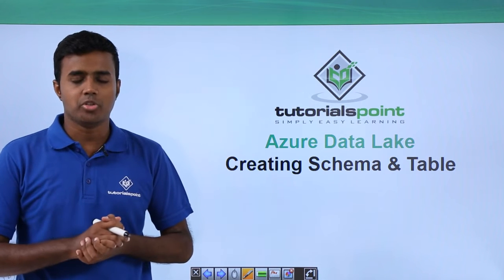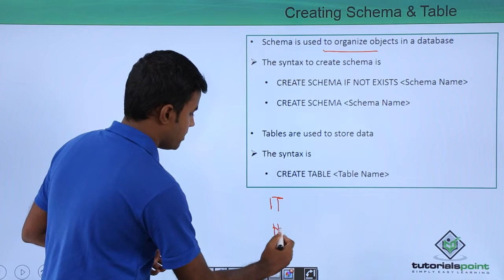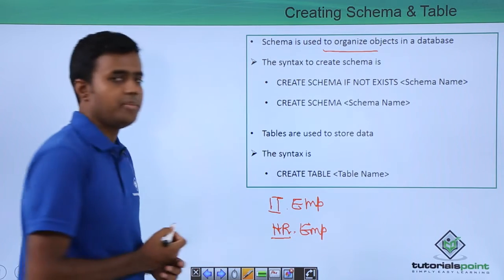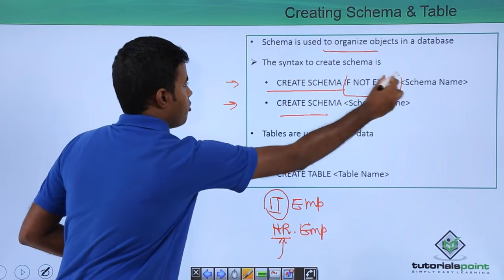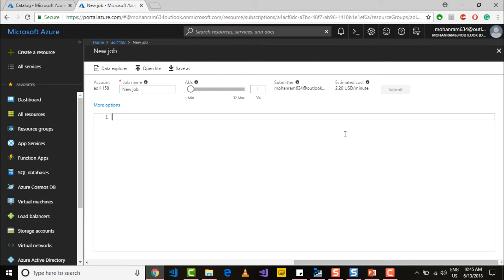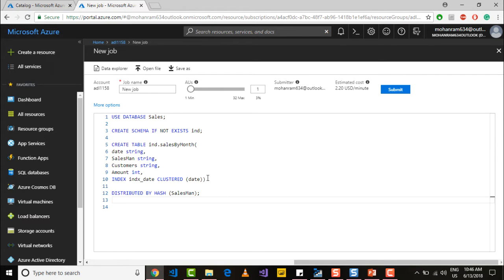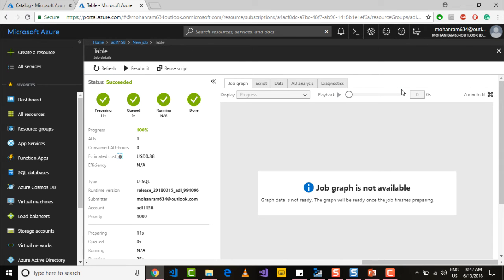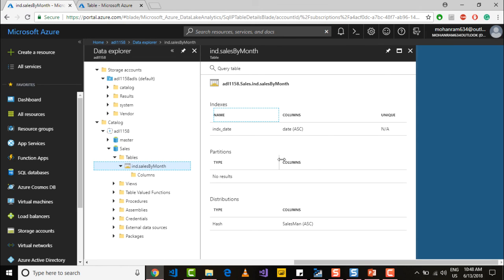Creating Schema & Table